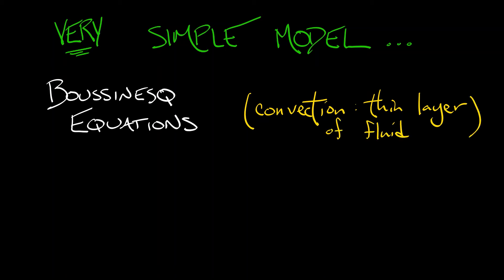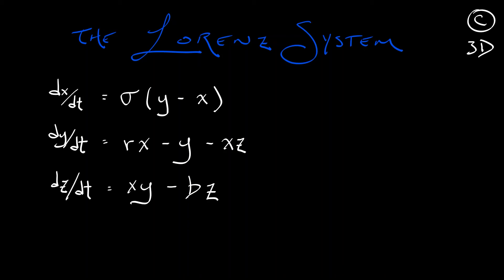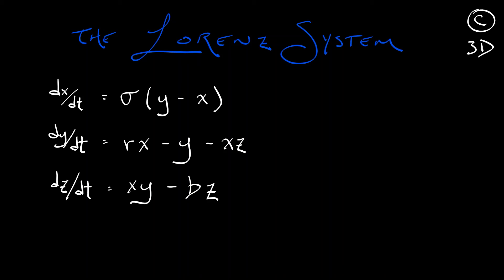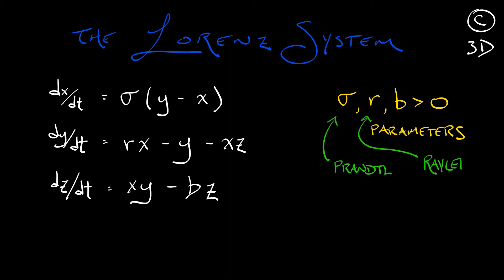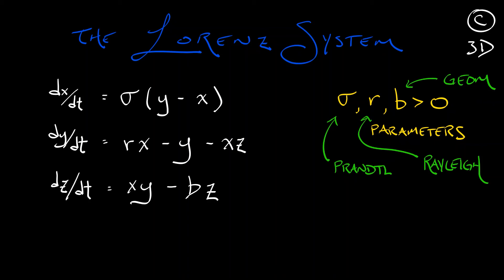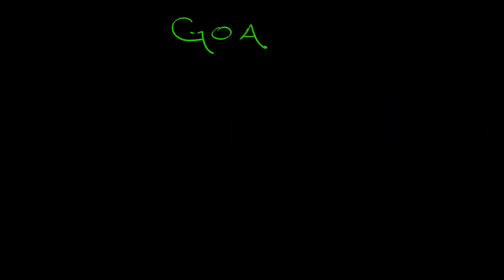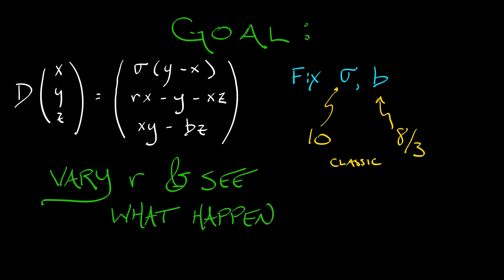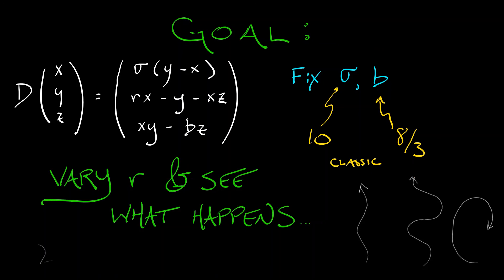ADS : Vol 4 : Chapter 2.1 : A Simple System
The Lorenz system is the classic model of continuous-time chaos. Let's briefly go over the model and where it comes from.